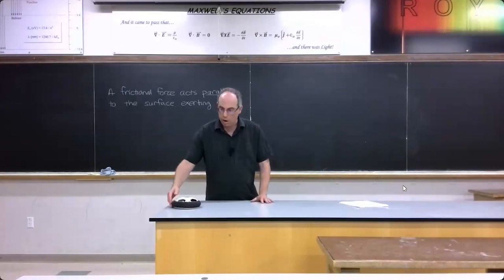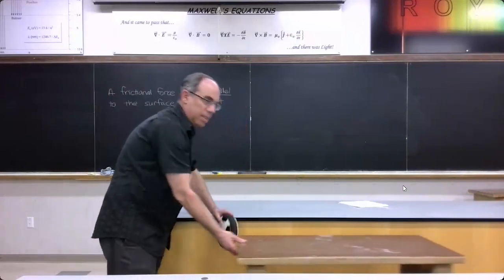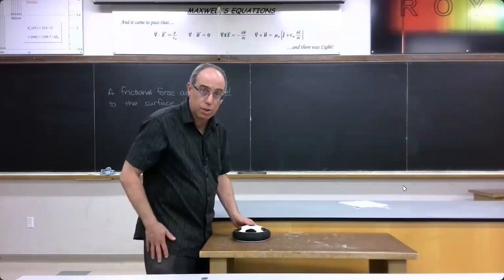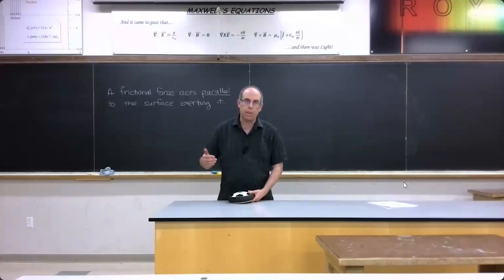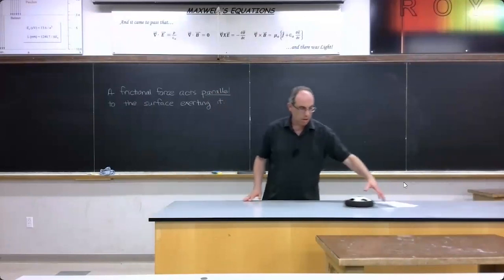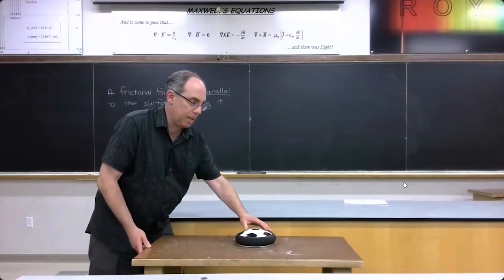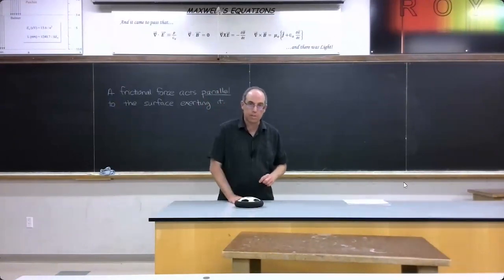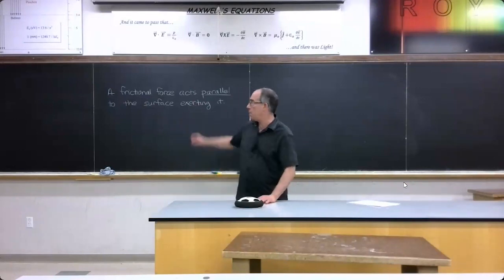Statics Part I: Video 13: Introduction to Friction pt 2.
A series of demonstrations to introduce the idea of the Frictional Force.